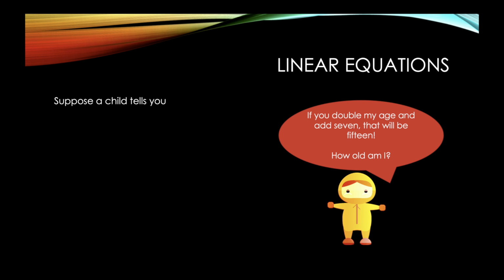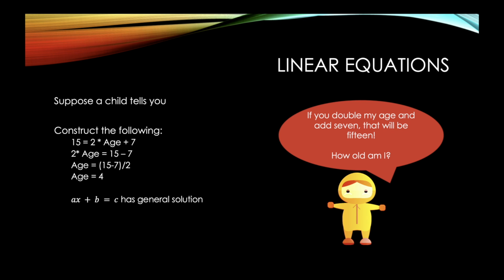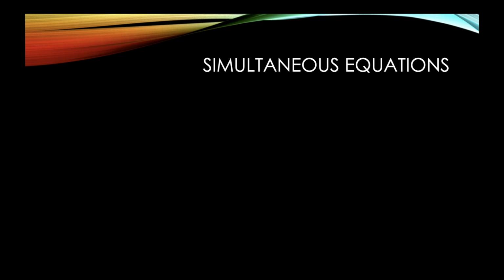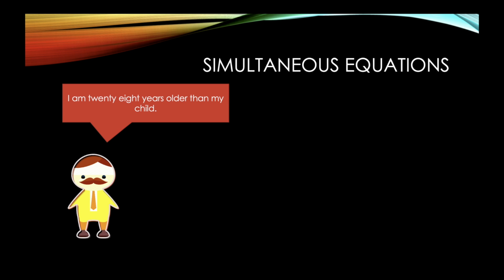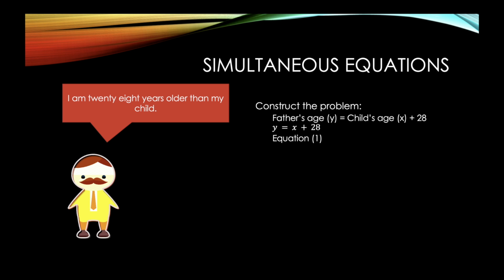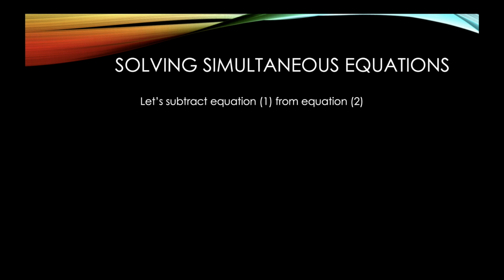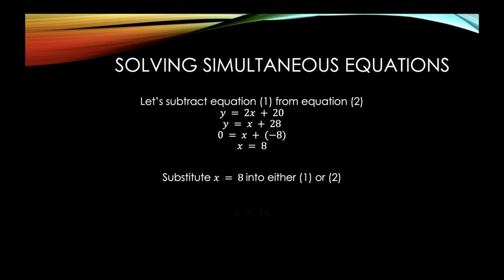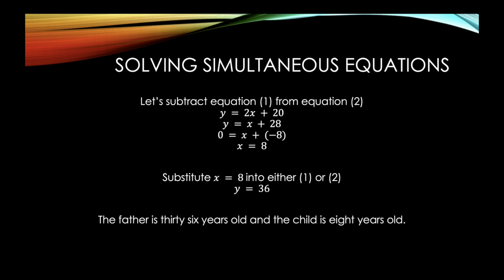02 - Linear Equations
An introduction to linear equations and solving simultaneous linear equations.